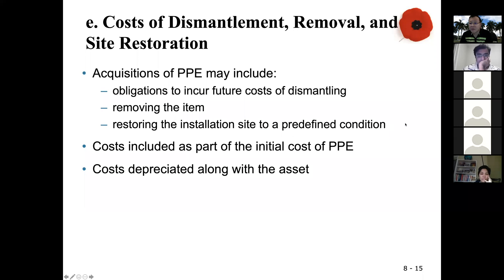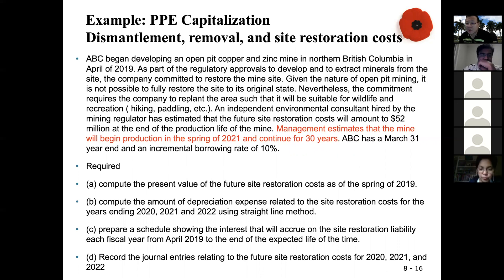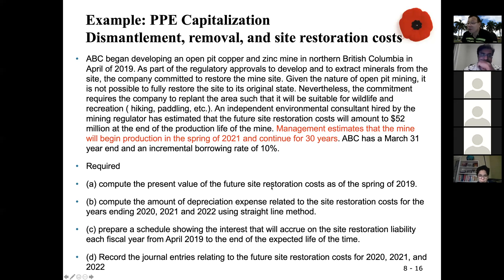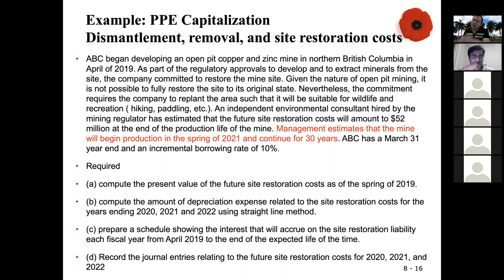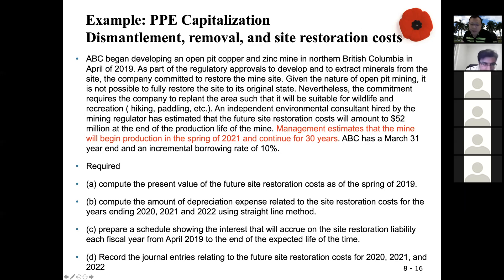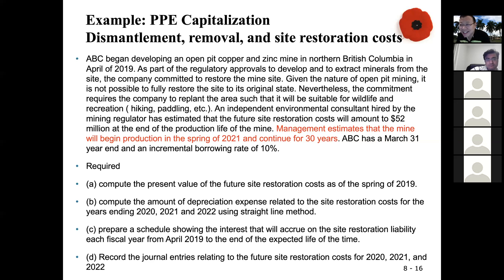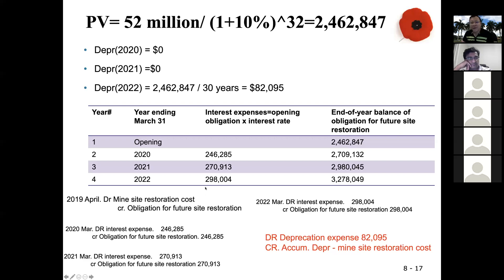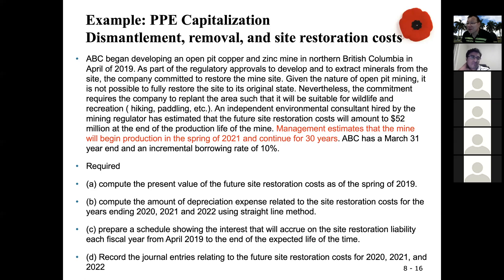dismantlement removal and site restoration cost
The video discusses the financial considerations related to the future dismantlement, removal, and site restoration of a mining operation, particularly focusing on how to calculate the present value of future restoration costs. It uses the example of a mining company, ABC, which is set to begin production of a copper and zinc mine in British Columbia in spring 2021 and will operate for 30 years.

Key points include:

Future Obligations: Companies must calculate and recognize future obligations for site restoration, which involves estimating the present value of those future cash flows. ABC estimates that the restoration cost will be $52 million at the end of the mine's life.

Present Value Calculation: The presenter explains how to compute the present value of the future site restoration cost using an incremental borrowing rate of 10%. The calculation yields a present value of approximately $2.5 million as of spring 2019.

Depreciation: The video emphasizes that before operations begin, there is no depreciation expense. Only when the mine goes into production (spring 2021) can depreciation be calculated, which is done using the straight-line method over 30 years, resulting in an annual depreciation expense.

Interest Accrued: A schedule to show interest accruing on the restoration liability from April 2019 to the end of the mine’s life is prepared, highlighting how the liability increases over time due to interest expenses.

General Journal Entries: The presenter describes the journal entries needed for recognizing the restoration costs and interest expenses, illustrating how these entries reflect the company's financial obligations and calculations accurately.

The video aims to educate viewers on the financial implications of environmental responsibilities in the mining industry and the importance of recognizing costs and liabilities ahead of time.

Key terms:
dismantlement cost, removal cost, site restoration cost, liability, IFRS, example, present value of future cleanup cost